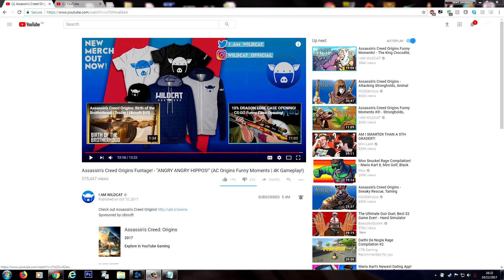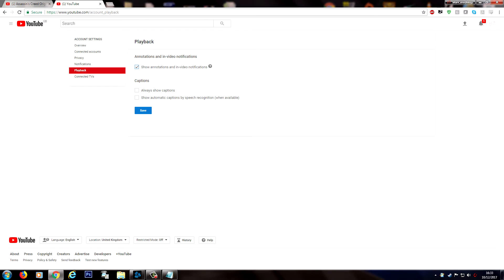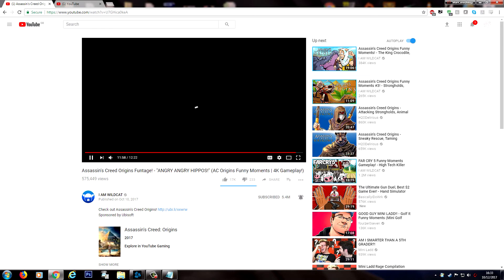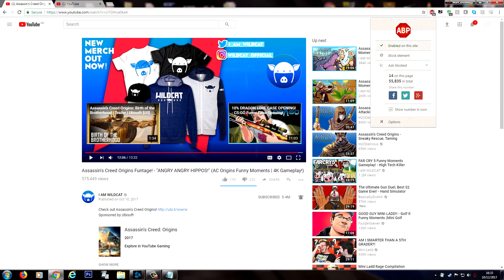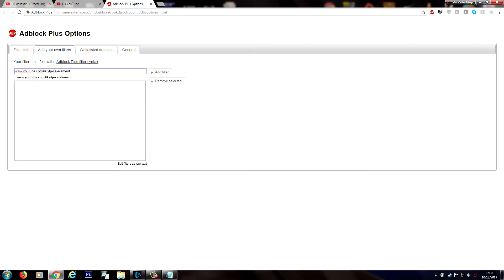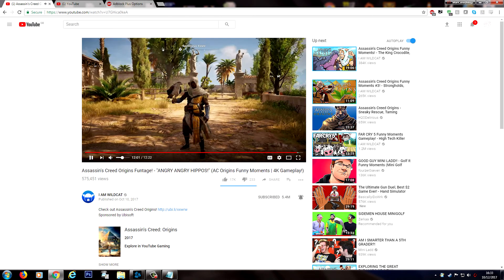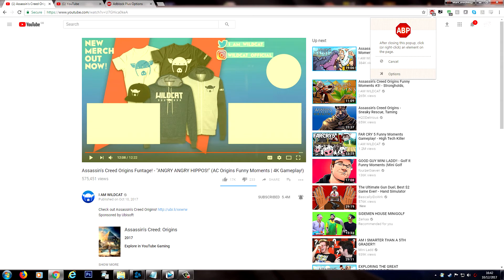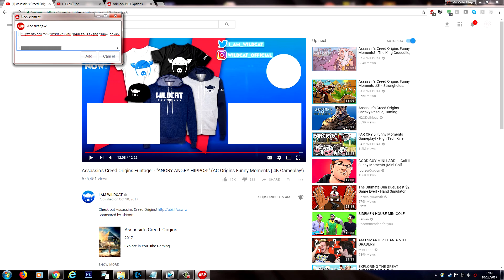Disable ALL Youtube annotations and block adverts/elements using Ad Block Plus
If you have any good filters for[popular websites why not pop them in the comment section for other users? :)

Look out for me in games! username: ManCalledMegz

Give the Video a Like if you Like ✔
A Favorite if You Really Liked it! ✪